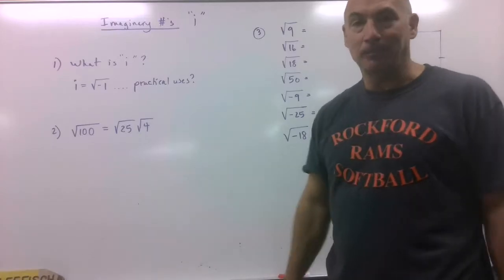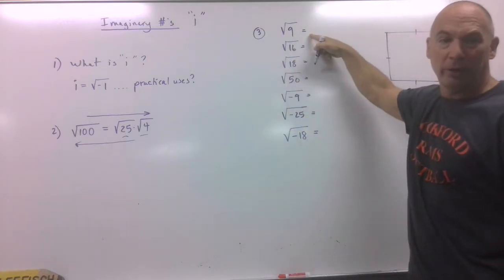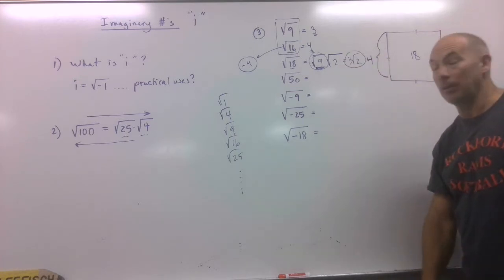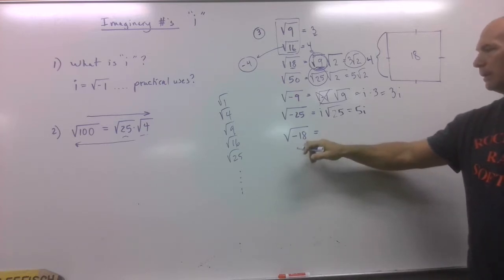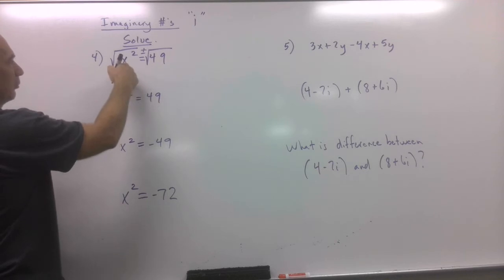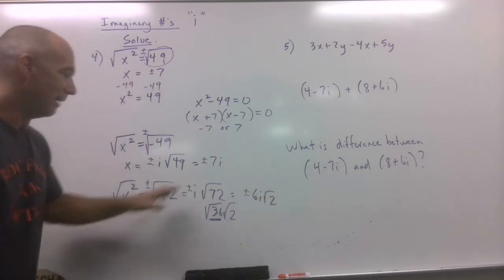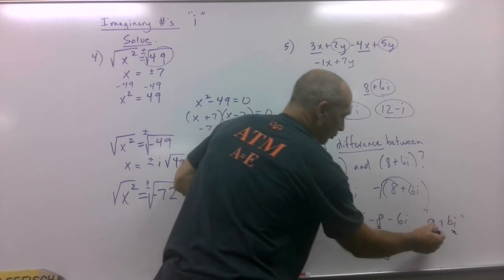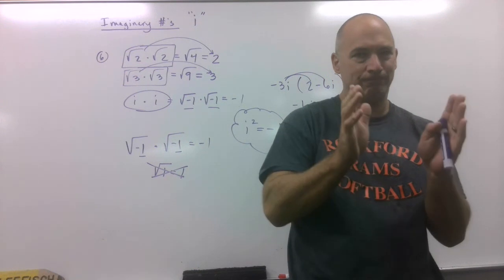2.4 Day 1: Pre Lesson-Imaginary numbers